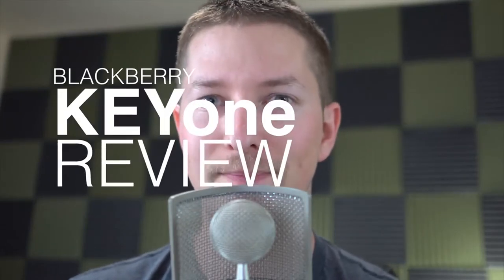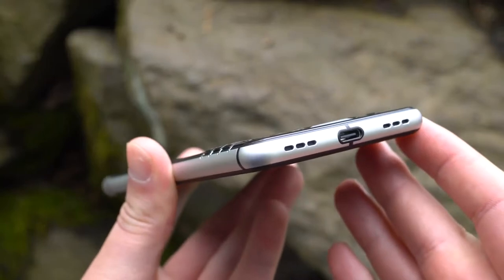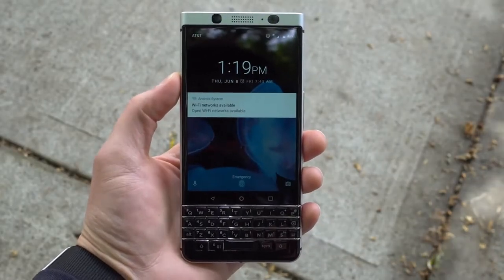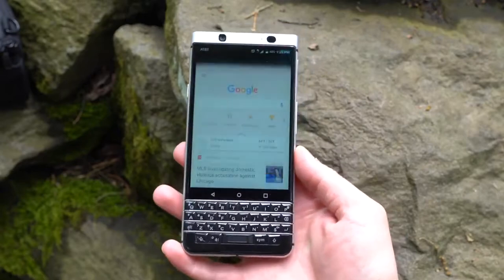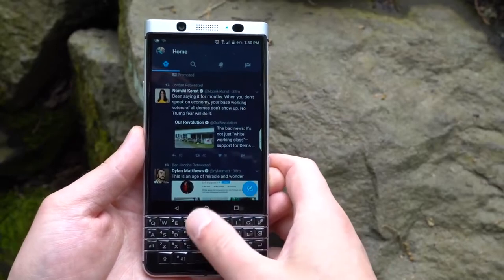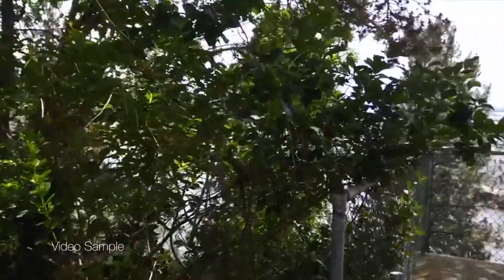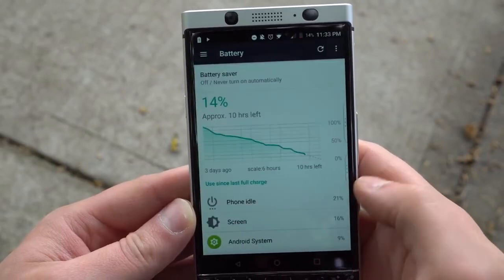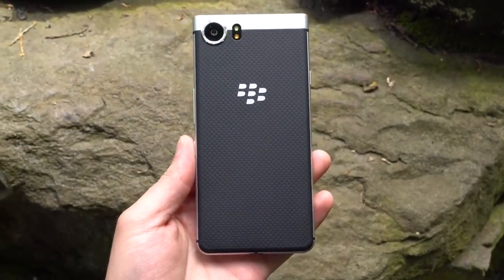Review of BLACKBERRY KEYONE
The Review of blackberry Key-one with specifications.